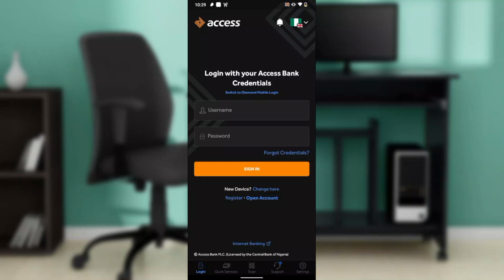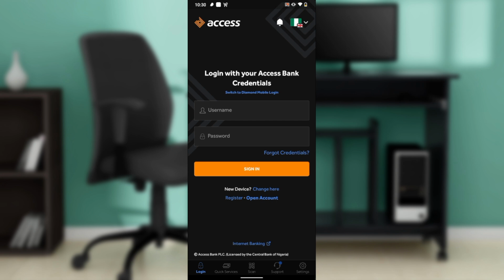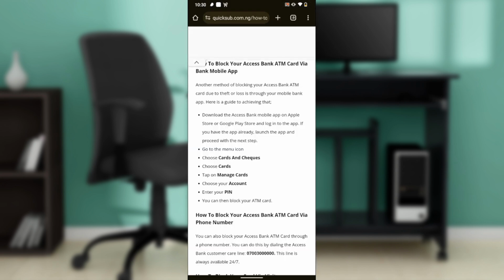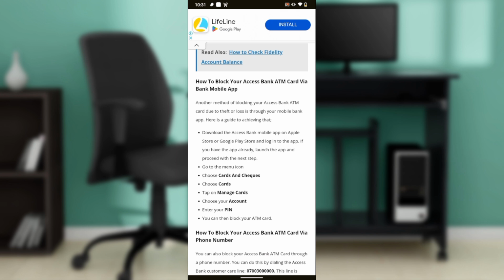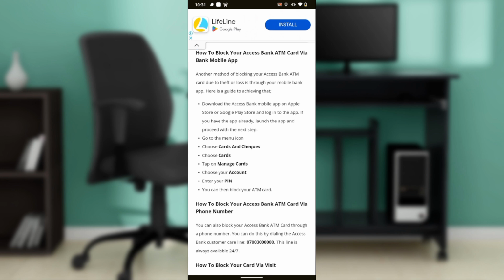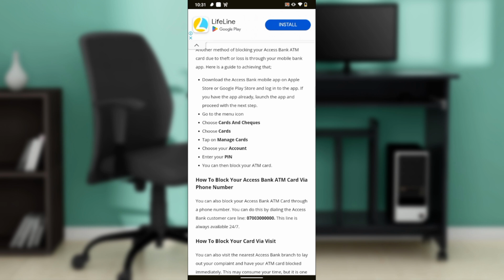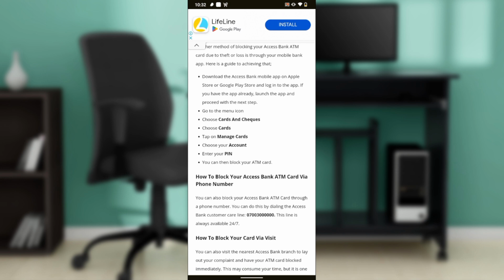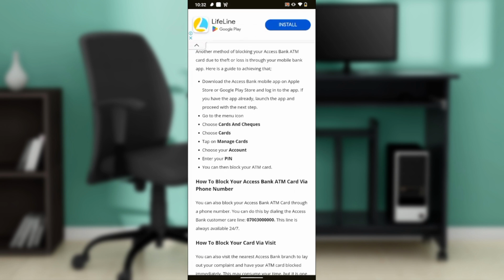How To Block My Access Bank Atm Card (Quick Tutorial)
In this video I will show you How To Block My Access Bank Atm Card . It would be good if you watch the video until the end so that you don't miss important steps.